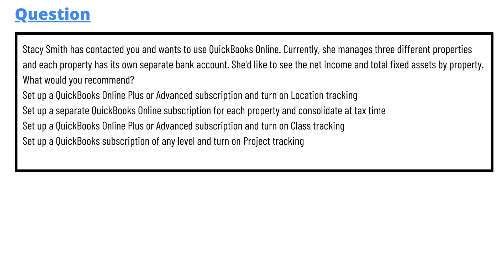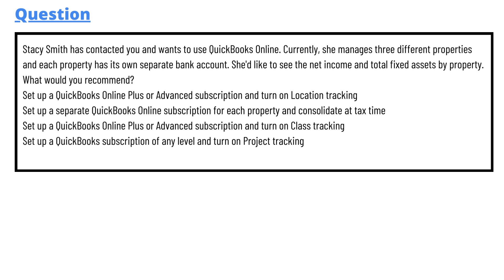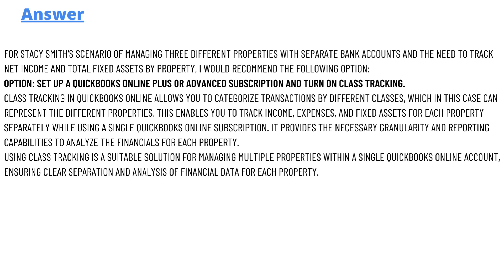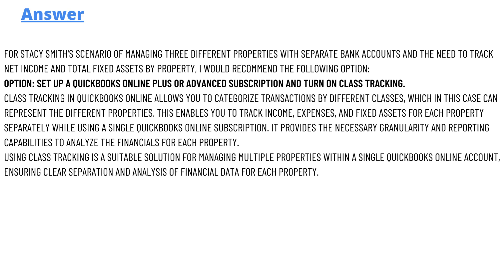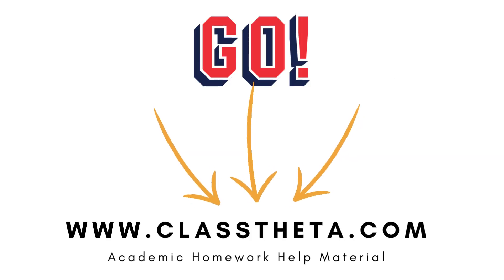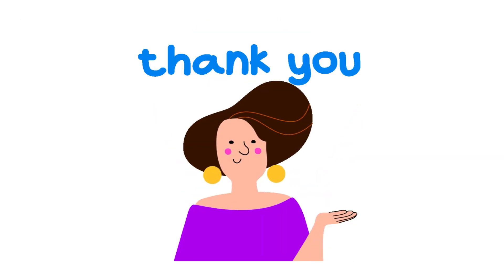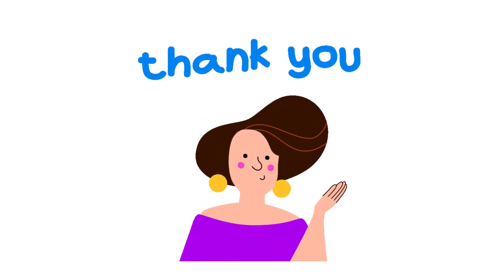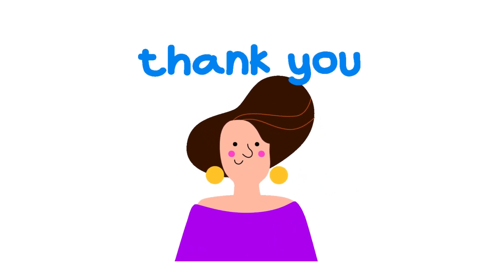Stacy Smith has contacted you and wants to use QuickBooks Online.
Stacy Smith has contacted you and wants to use QuickBooks Online. Currently, she manages three different properties and each property has its own separate bank account. She'd like to see the net income and total fixed assets by property.
What would you recommend?
Set up a QuickBooks Online Plus or Advanced subscription and turn on Location tracking
Set up a separate QuickBooks Online subscription for each property and consolidate at tax time
Set up a QuickBooks Online Plus or Advanced subscription and turn on Class tracking
Set up a QuickBooks subscription of any level and turn on Project tracking